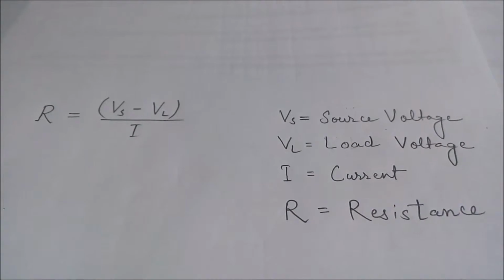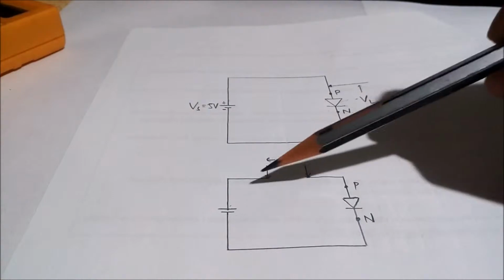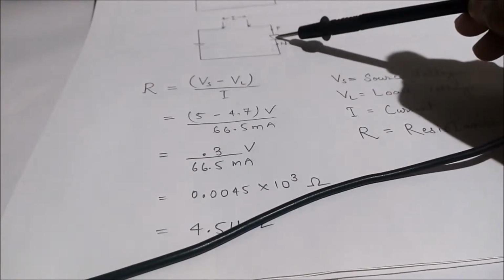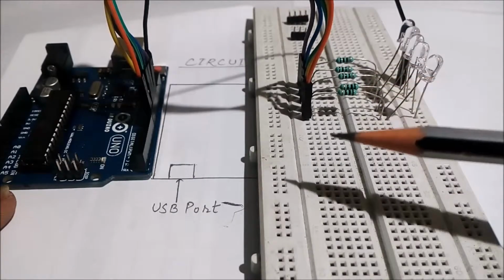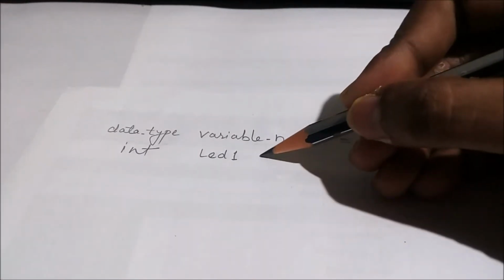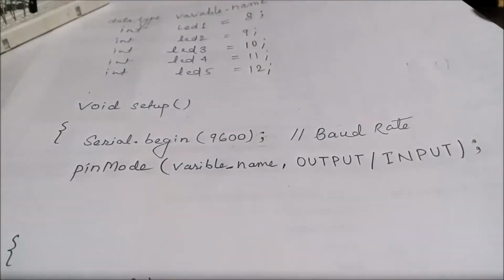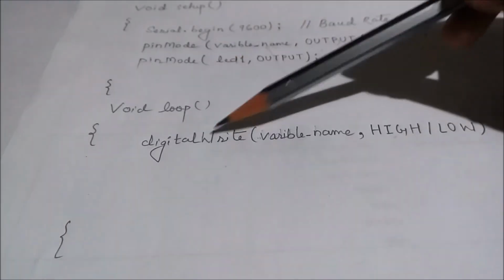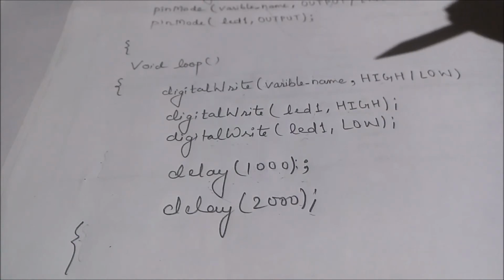How to connect arduino with led | Arduino Project | EEEHUB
In this arduino tutorial I have describe about How to connect light emitting diode (LED) with arduino. Arduino programming is also described.

Intro(00:00)
We have discussed in this video:
1) What is LED? (0:40)
2) How to determine the terminals of LED(Light Emitting Diode)? (0:57)
3) What is forward bias connection of Light Emitting Diode? (1:49)
4) How to determine the resistance value that should be connected to LED? (2:31)
5) Circuit diagram explanation to connect Arduino and LEDs? (6:18)
6) Arduino Programming explanation? (10:25)

Search Terms and Keywords:
Arduino
Arduino Tutorial
Arduino Getting Started
Basic Arduino
Arduino Class
Arduino Hardware
Arduino Software
Arduino Code
Arduino Example
Arduino Project
Arduino How To
Arduino LED
Light Emitting Diode
Atmega
Atmega328
Tutorial
Basic Hardware
Electronics
Electrical Engineering
Electronic Circuit
Simple Arduino Projects